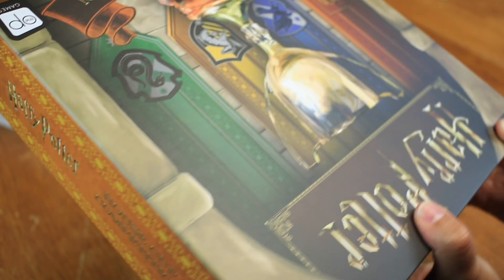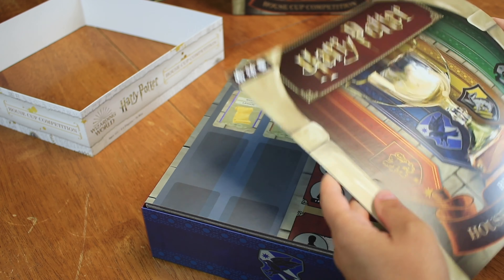Harry Potter House Cup Unboxing!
Today, we unbox Harry Potter House Cup Competition from The OP! It has a ton of cool components and bits. And it sounds like it’s going to be a total blast too. A worker placement, euro style game in the Wizarding World? We can’t wait to play it, and we’ll be sure to put a review up once we’ve played it a bunch of times!

Facebook.com/ryanandbethany
Instagram.com/ryan_and_bethany
Twitter.com/ryanandbethany1
Boardgamegeek.com/blog/8390/pounds-and-inches